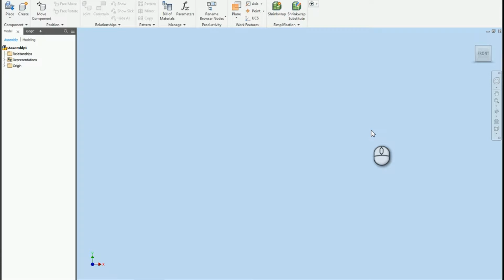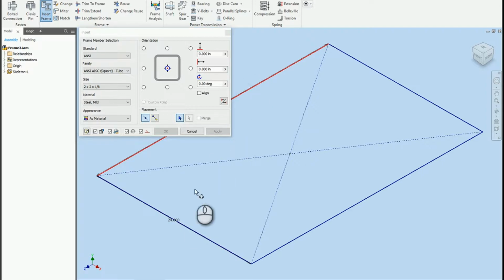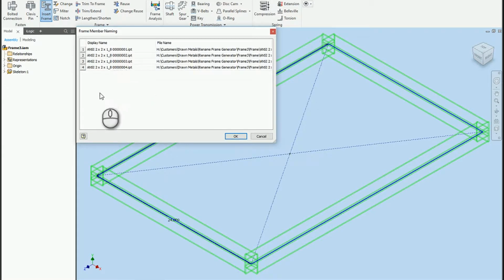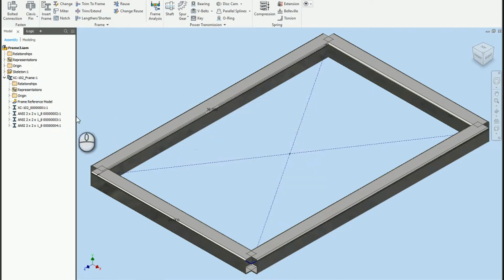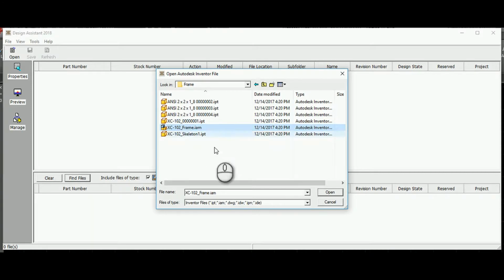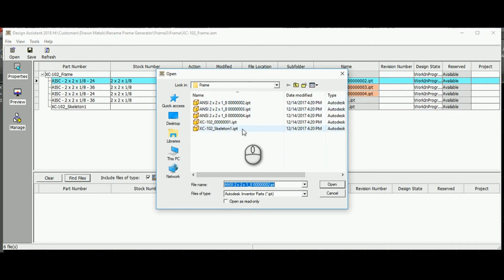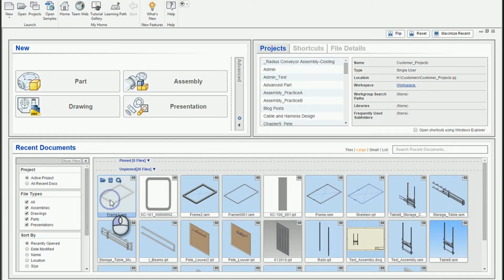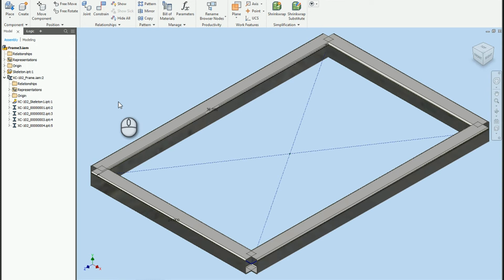Autodesk Inventor & AutoCAD - Renaming Frame Generator Components Outside of Vault